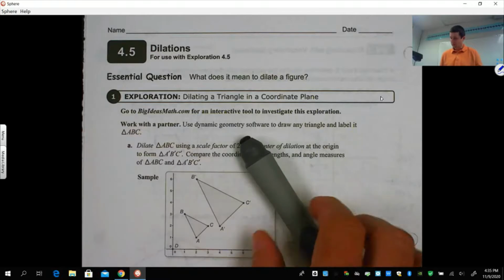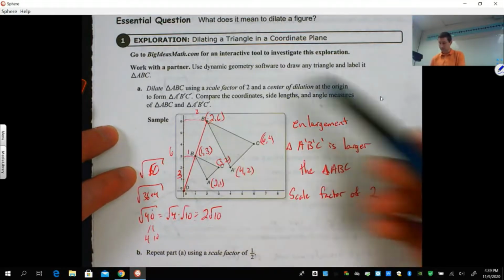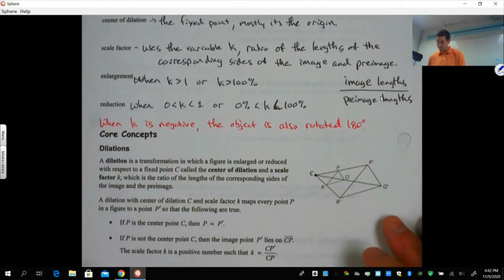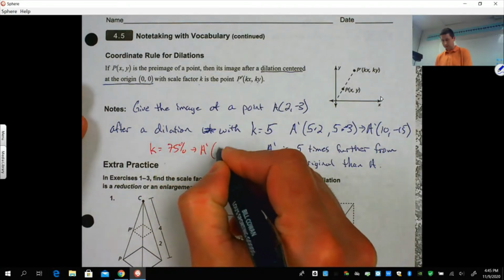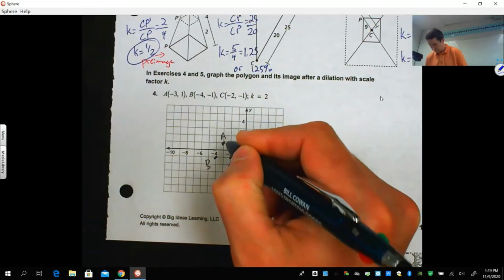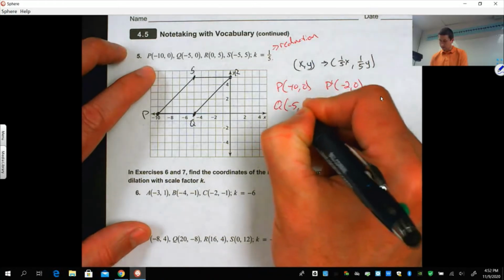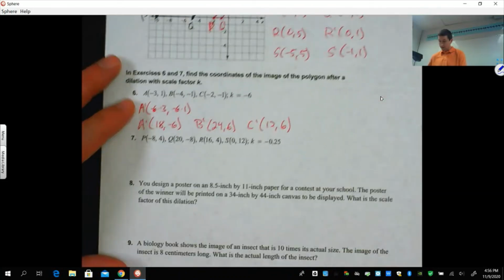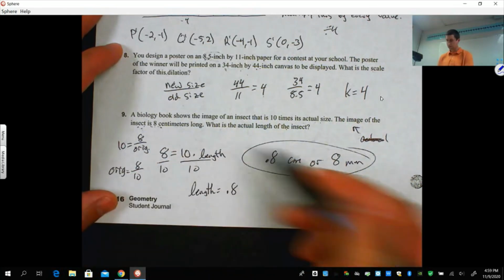Geo 4.5 Dilations